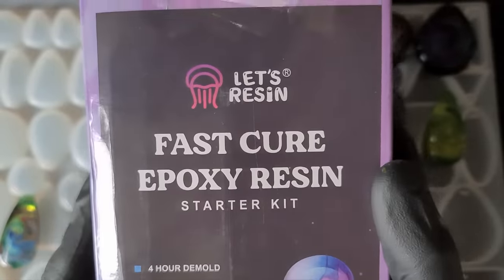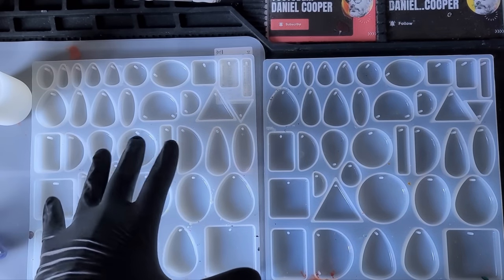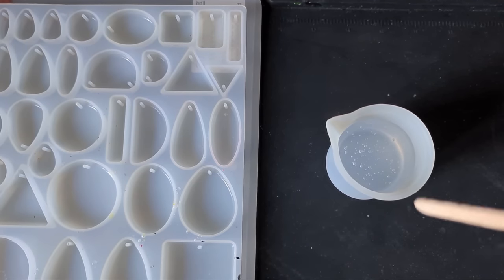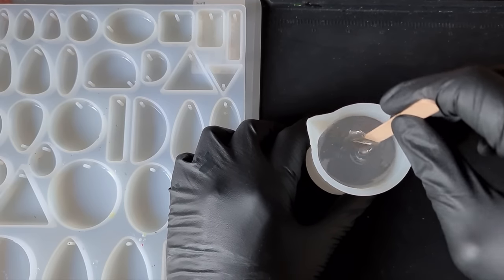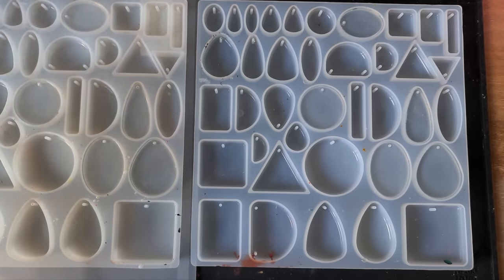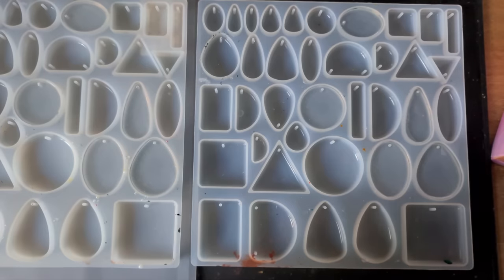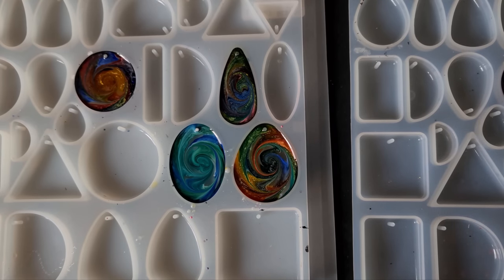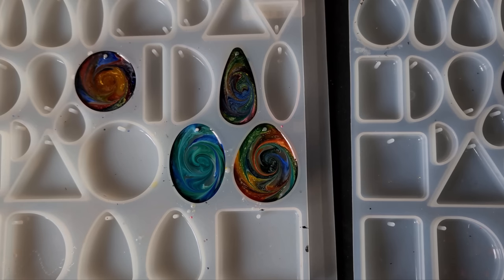#88. Resin - Fast Cure - 105 MINS CURE TIME! A Tutorial by Daniel Cooper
Hi all,

All product links are further down 😊 ⬇️

Here's a video testing out the fast cure resin by Let's Resin. I tested with and without the assistance of a heat mat and had very similar results to the collaboration resin, have you tried it yet? How were your results?

UK Storefront:

US Storefront:

US Heat Mat

Mould Tray UK

Mould Tray US

Mould Release Spray UK

Mold Release Spray US (Alternative Product)

Let's Resin Fast Cure 1:1 UK: Currently not available.

Let's Resin Fast Cure 1:1 US

Let's Resin 26 Alcohol Ink set UK

or here for US:

Let's Resin Large Twin C deeper Sinker white UK